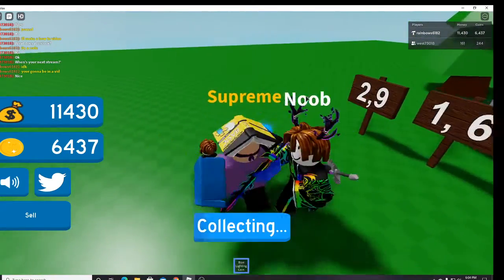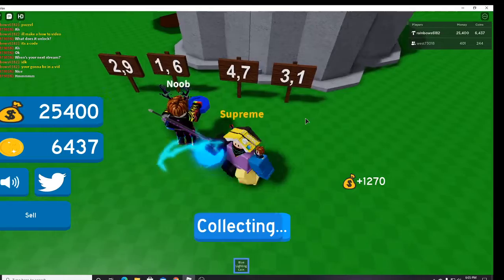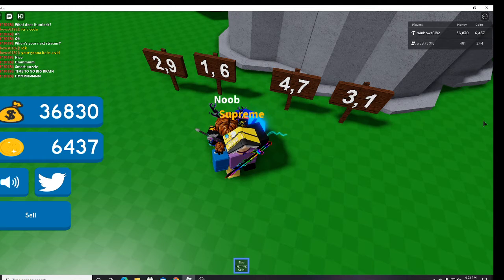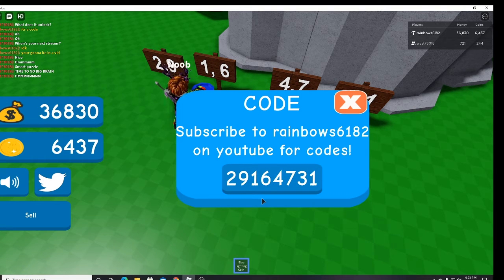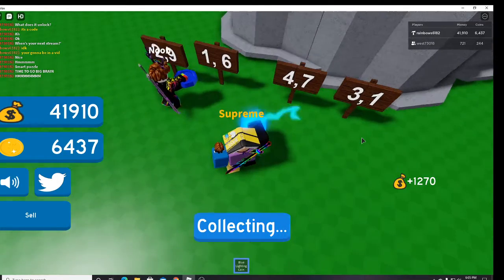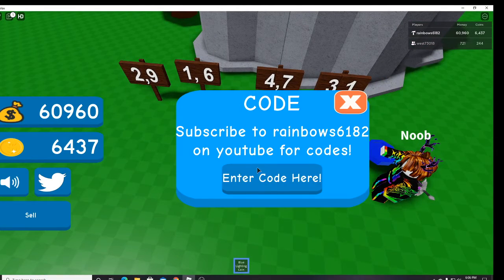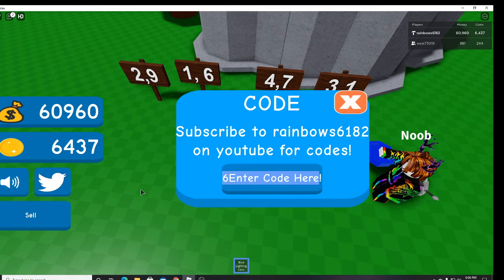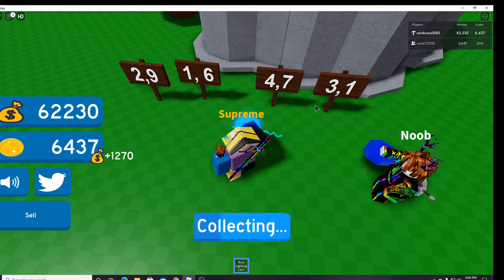How to solve my impossible puzzle in coin sim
use codes:
si5fci8 100K
FoundMe
freebie
BeeSwarm